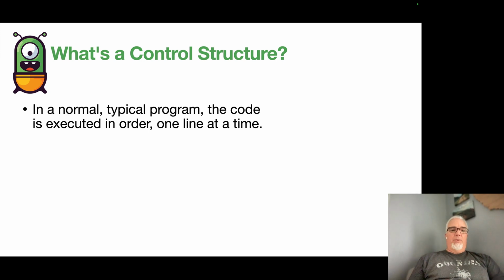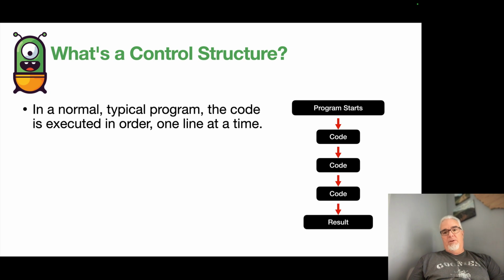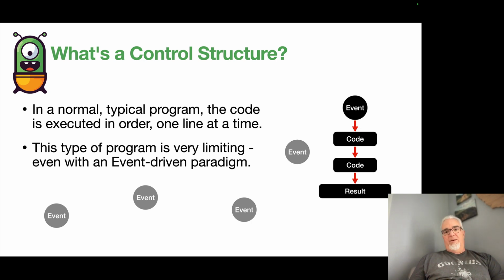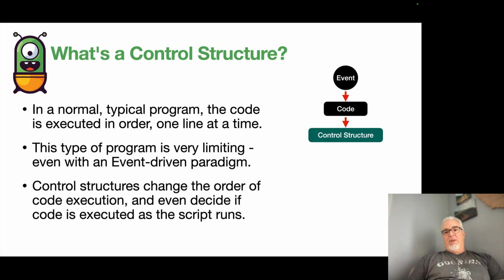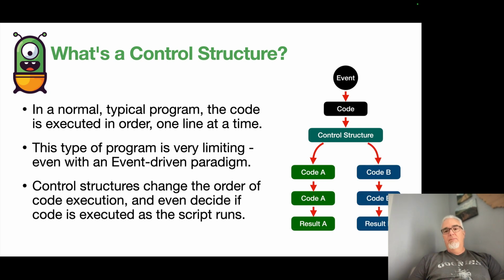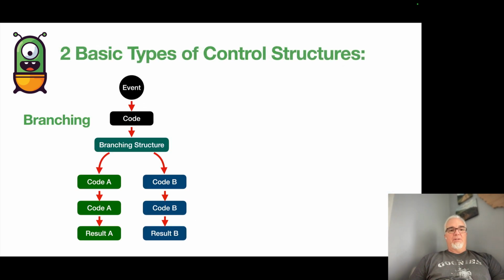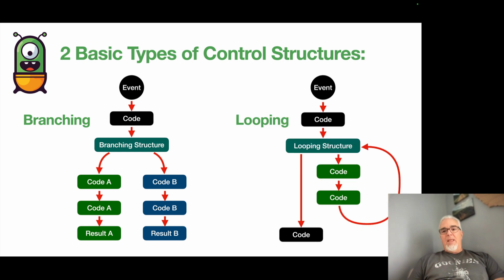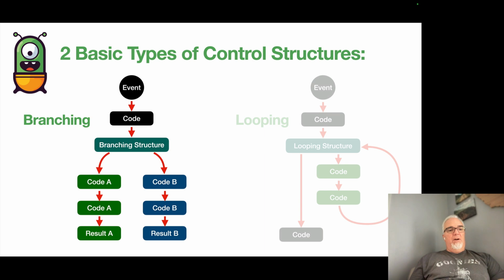JavaScript (Fall 2024) Module 5-1: Introducing Branching Control Structures